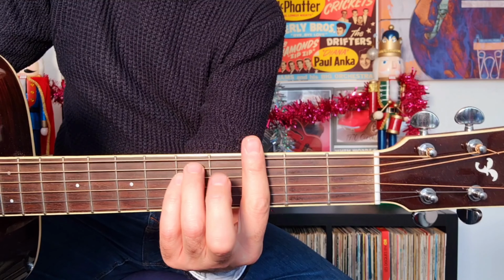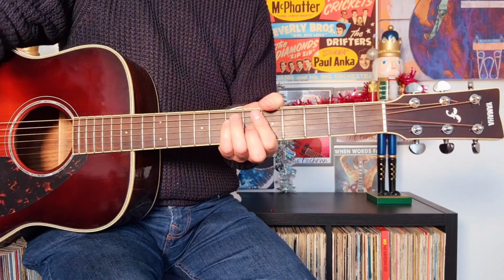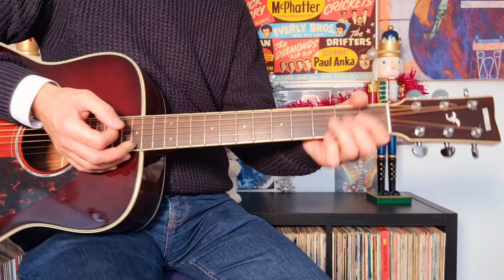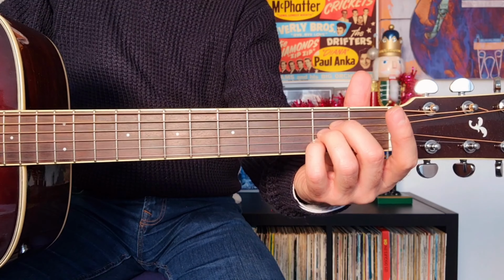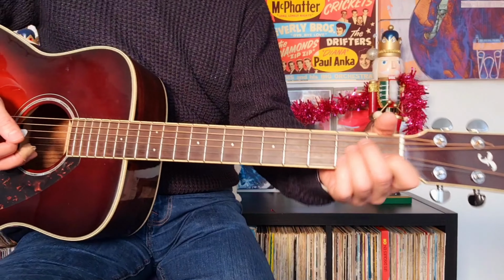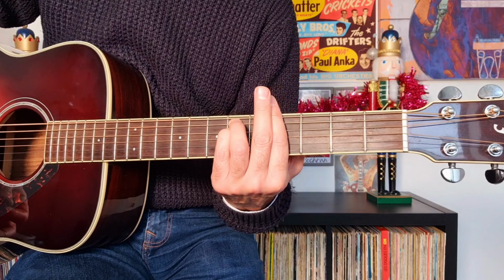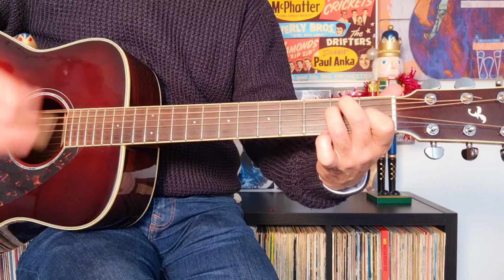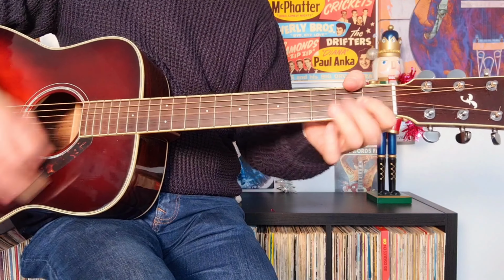How to play I Wish It Could Be Christmas Every Day By Wizard on the guitar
In this video I show you how to play I Wish It Could Be Christmas Everyday By Wizard on the guitar
I'd love for you to try and follow along and let me know how you get on.
Are there any songs you'd like me to cover in a future video?

𝐘𝐚𝐦𝐚𝐡𝐚 𝐅𝟑𝟏𝟎 A great beginners guitar!
𝐒𝐧𝐚𝐫𝐤 𝐆𝐮𝐢𝐭𝐚𝐫 𝐓𝐮𝐧𝐞𝐫.The tuner I use all the time. Clear and reliable.
𝗚𝗶𝗯𝘀𝗼𝗻 𝗘𝗦-𝟯𝟯𝟱 This is the guitar I love and use in some of my videos.
𝗬𝗮𝗺𝗮𝗵𝗮 𝗙𝗚𝟴𝟯𝟬 This is the model of acoustic guitar I use in my videos

Dedicated to Faron, Lana and Mia